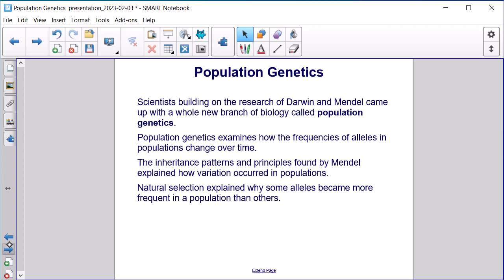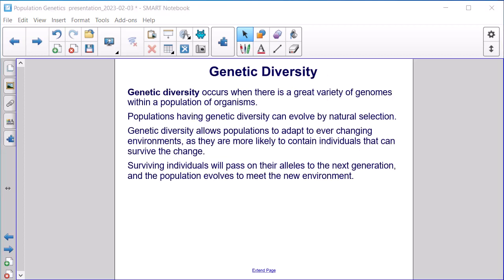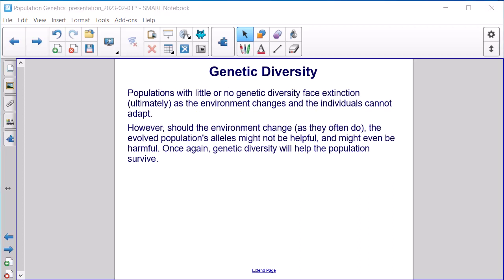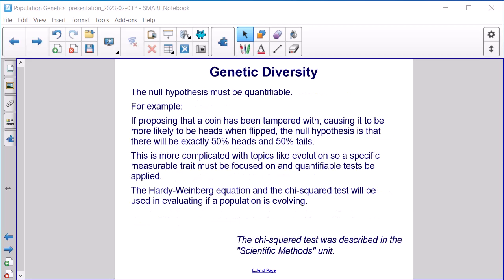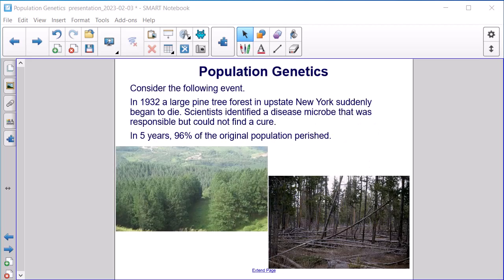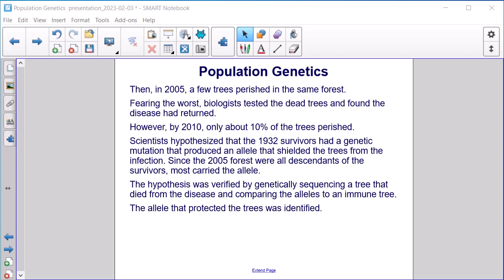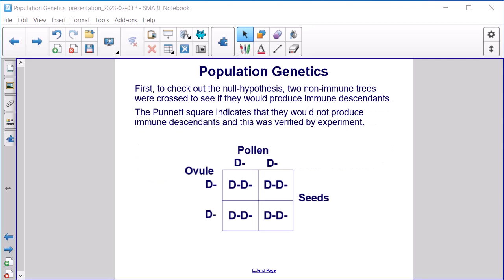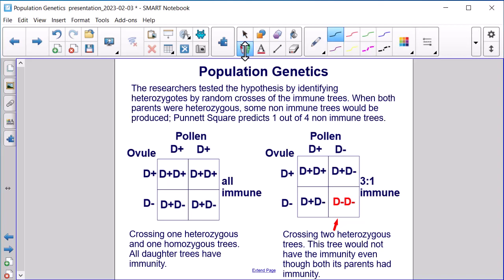Biology - Population Genetics